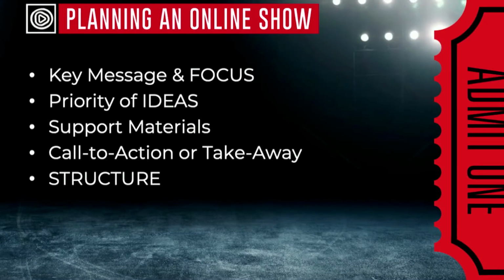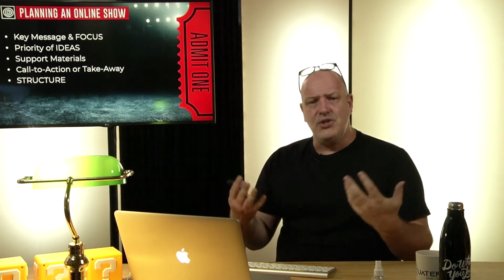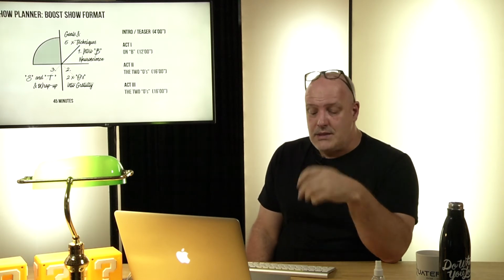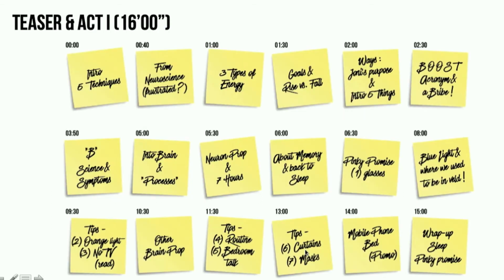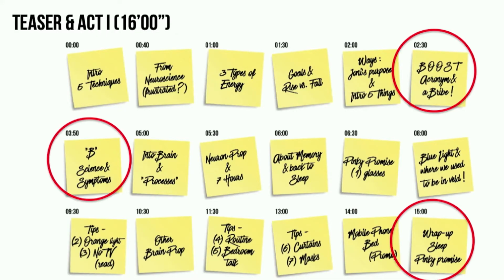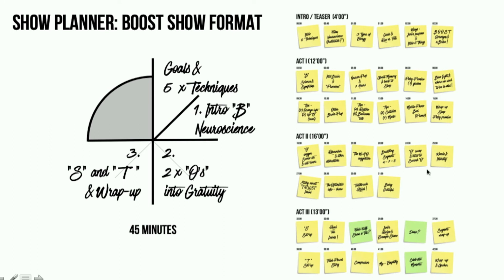Your Own Show Planner Blueprint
Here's how you put together your own blueprint to plan a spectacular hassle-free webinar presentation or talk online. Ensure engagement, building a connection and keeping the retention right until the end of your online event!

Book for the next FREE Webinar right now; you can register